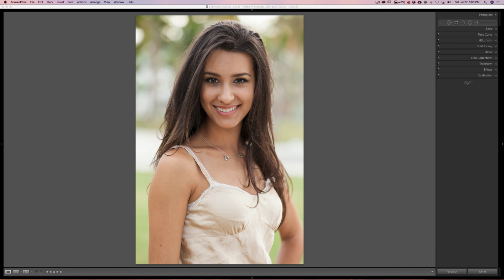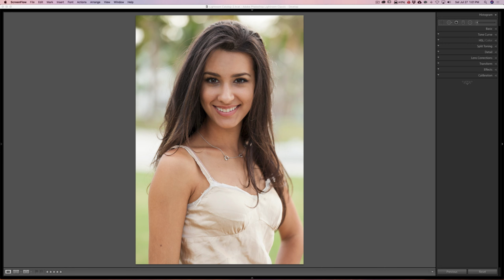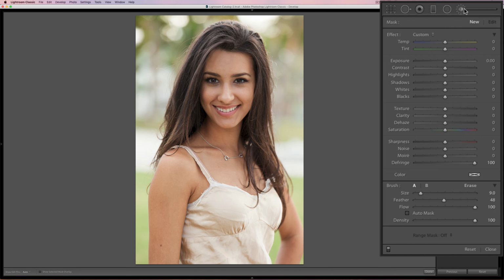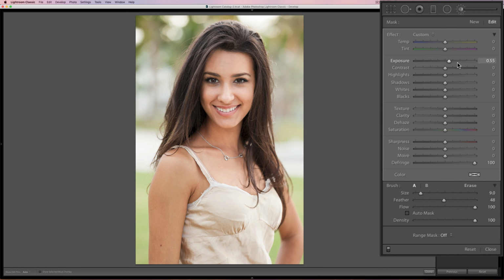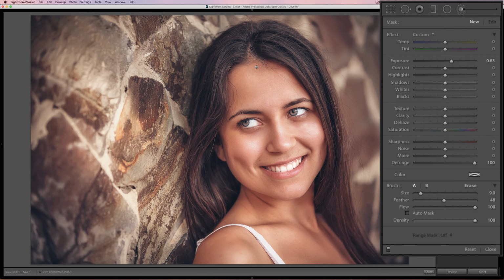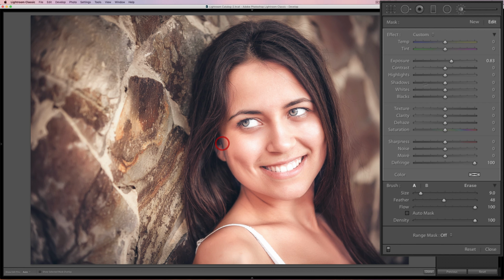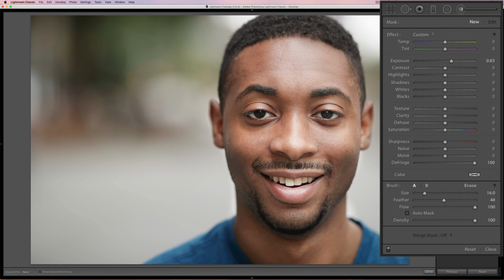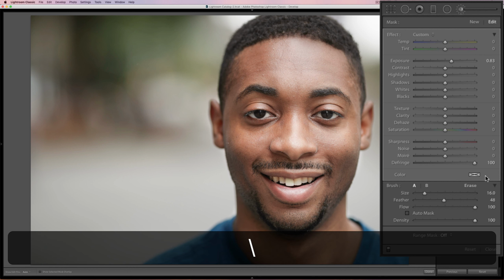Brighten Faces in Lightroom to Make the Image POP!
In this video, I demonstrate that by doing a simple thing, like brightening the face of your subject, will make your image POP! I demonstrate this in Lightroom but you can do this in a post processing software.

My Lightroom Presets & Profiles are on sale for 1/2 price.

See my recommended gear list: